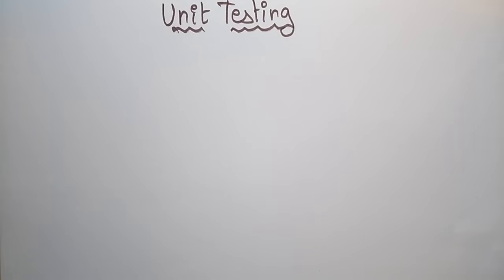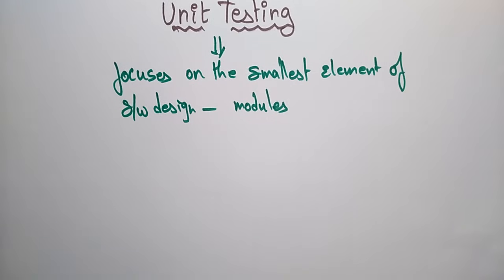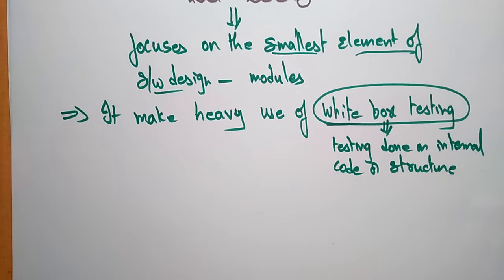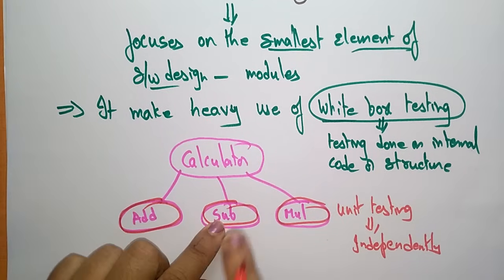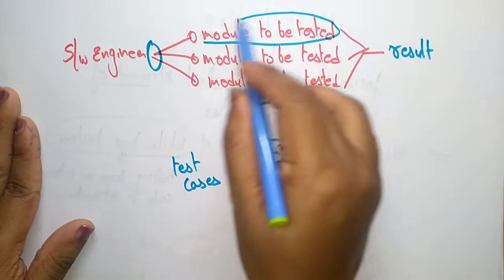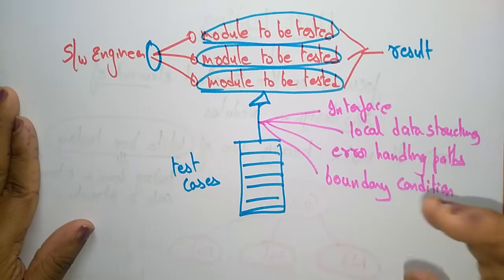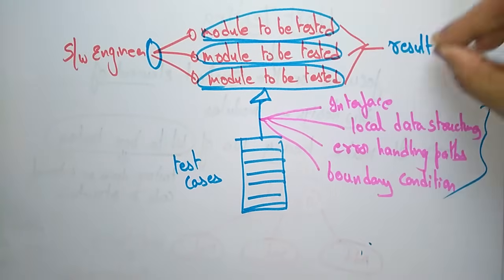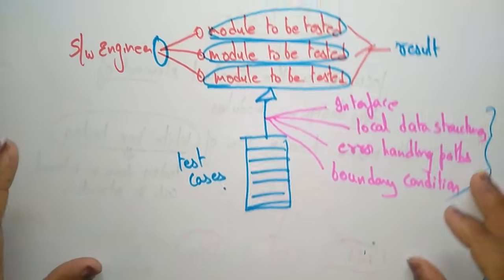Unit Testing | Software Engineering | SE | Lec-90 | Bhanu Priya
software engineering video lectures
Unit Testing